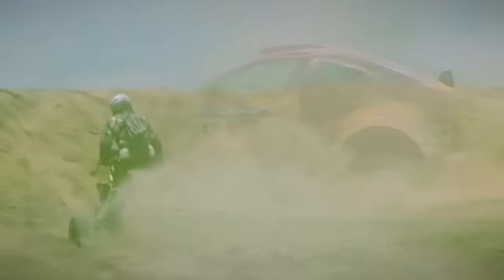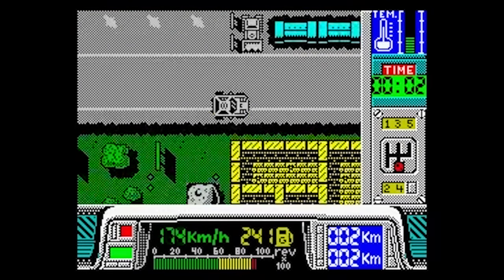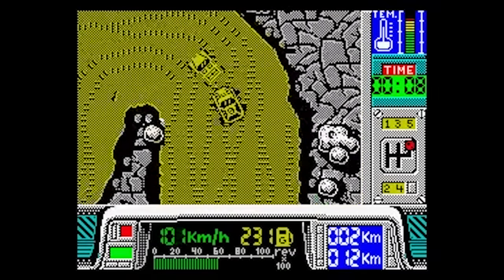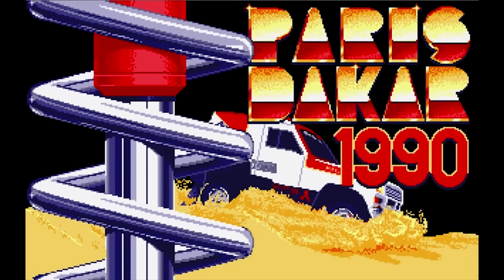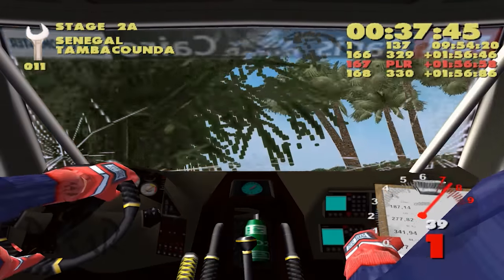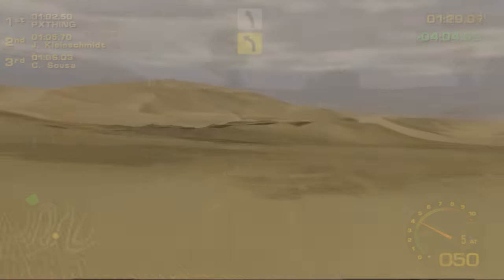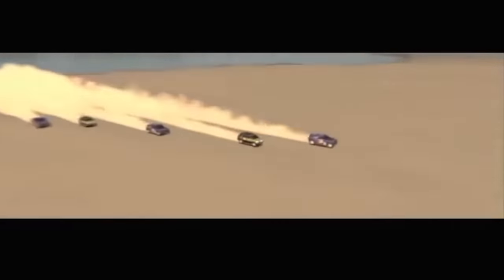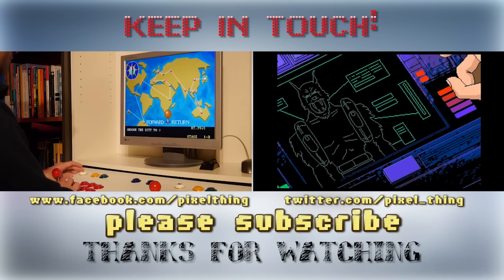DAKAR Rally Raid Videogames Overview - Part 1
Every year, right before the world's greatest off road event starts, I gather all my Dakar rally games and try to cross the finish line in first place. Let's take a look at the most relevant Dakar related games that somewhat, since 1988, pleased the fans of this awesome off road event.

Timestamps:
00:00 Intro
00:28 Paris-Dakar (1988)
03:50 Big Run (1989)
05:07 Paris Dakar 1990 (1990)
05:28 Paris-Dakar Rally (2001)
07:23 Dakar 2 (2003)
09:44 Grand Raid OffRoad (2005) later known as FUEL
10:11 Baja Edge of Control (2008)
11:33 Outro frame-by-frame animation

Music featured in this episode (in order of appearance):
• Paris-Dakar (ZX Spectrum)
• Paris-Dakar (Amiga)
• Big Run (Arcade)
• Big Run (Super Famicom)
• Paris-Dakar 1990 (Amiga)
• Paris-Dakar Rally (PC/PS2/Xbox)
• Dakar 2 (PS2/Xbox)

P/XEL
p/xel
It's a Pixel THING
PXTNG
Retrogaming
Retrogames
Retrogamers
retrocomputing
retrocomputers
computing history
gaming history
Gaming
Pixel
Best dakar games
Best off road games
Best rally raid games
off road game